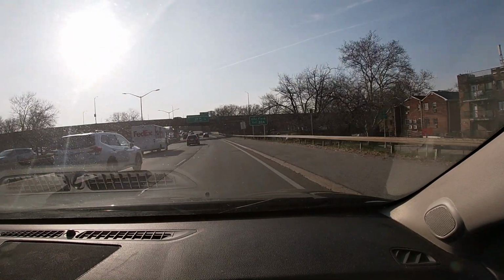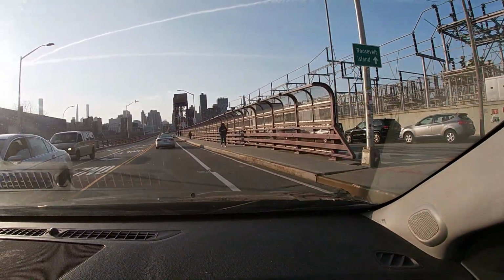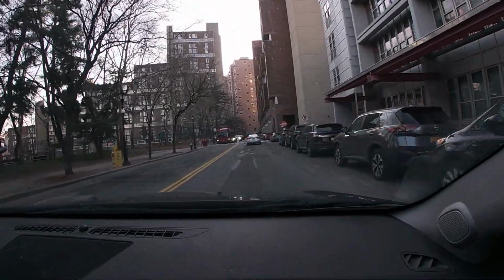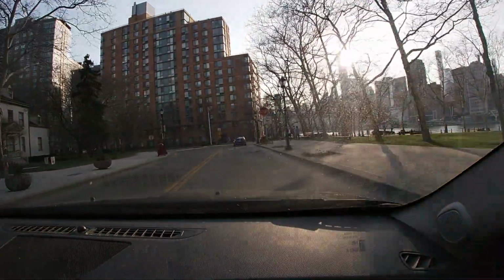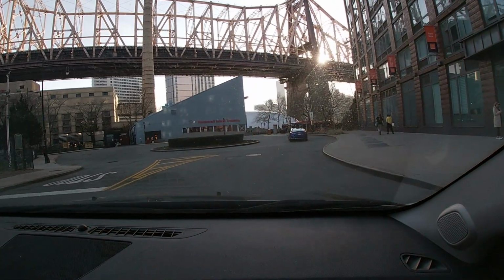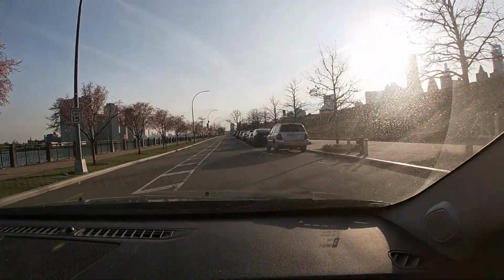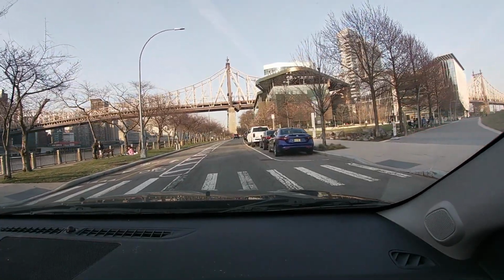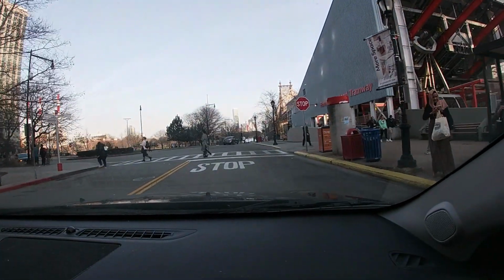Roosevelt Island 3/14/23 @Long Island NY Views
Trip to Roosevelt Island NY